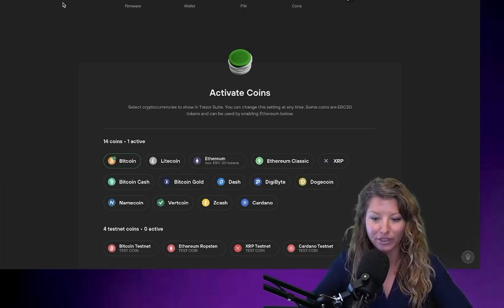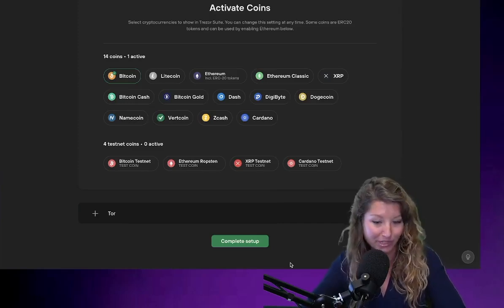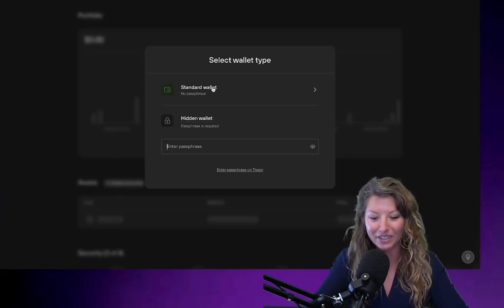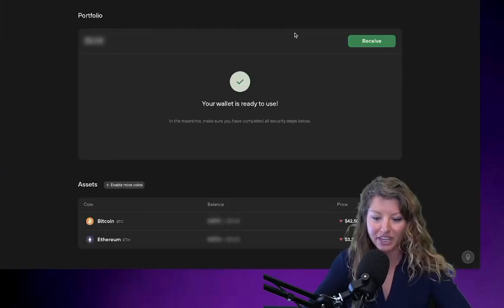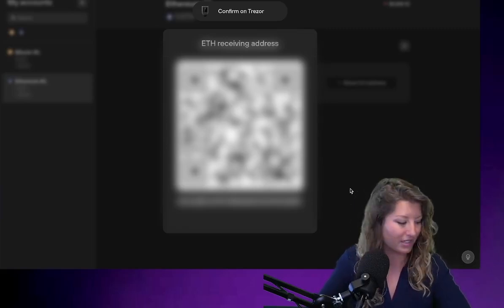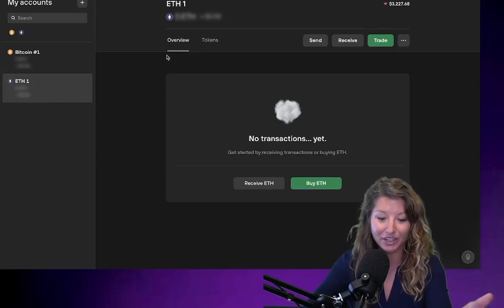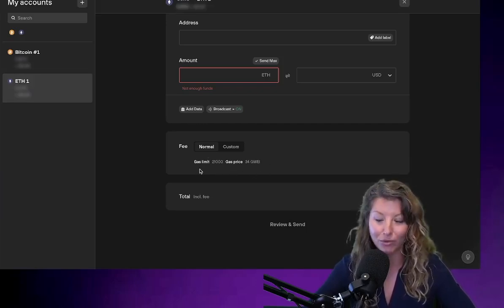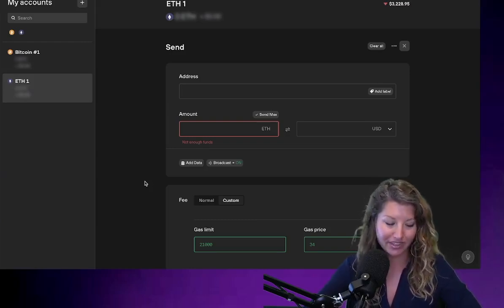Take Control of Your Crypto NOW- Trezor Guide for Beginners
✴︎Buy Gift Cards with Your Crypto!

0:00 Trezor Data Leak
2:05 Activate Coins
4:28 Choosing Wallet Type
5:51 Storing Coins Using Other Wallet Interfaces
7:10 Making Purchases within Trezor Suite
7:50 Making Deposits
9:17 ERC 20 Tokens
10:42 making withdrawals

Video Suggestions for Beginners to Crypto:
- 3 Things You Should Never Do on a Crypto Exchange: youtu.be/pgZP-voLGpE
- 5 Things Crypto Exchanges Don't Want You to Know: youtu.be/_VcdEovm8u8